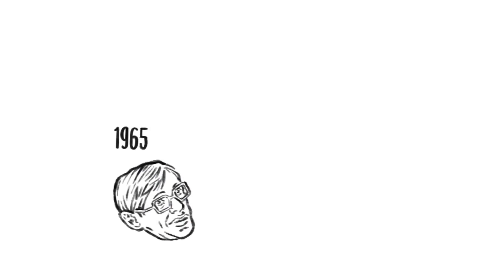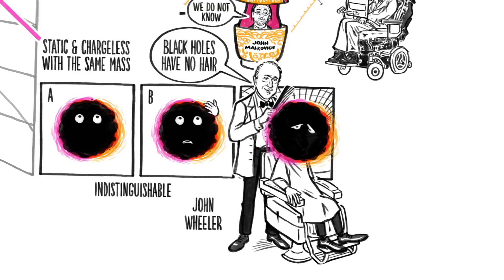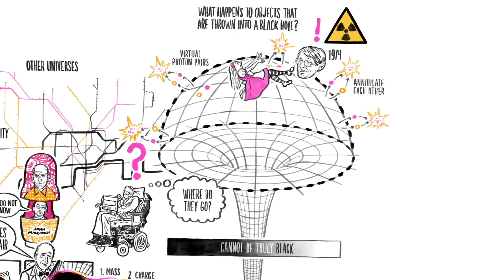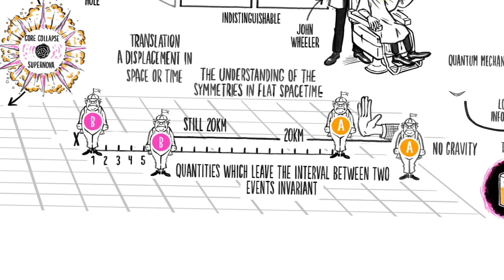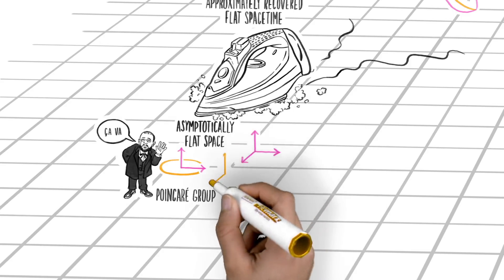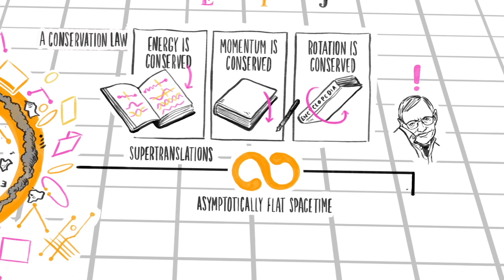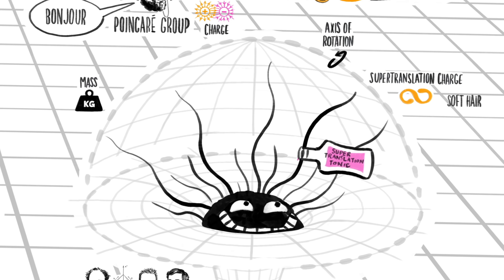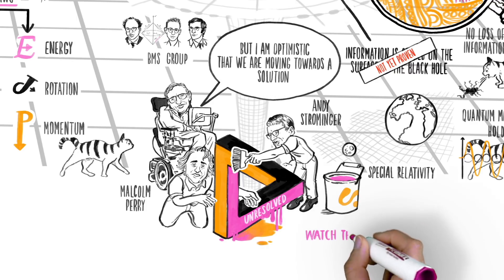Stephen Hawking’s Black Hole Theory: Supertranslations - A Cognitive Whiteboard Animation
Black Holes might not seem to be visually engaging at the outset. Ultimately there’s not a lot to work with when you think of a hole that swallows light where nothing can be seen. But for me and the work we do at Cognitive this is exactly the sort of challenge we love.

We first had the privilege of being able to visually translate Professor Hawking’s work on Black Holes when we illustrated his 2016 Reith Lectures for BBC Radio 4. As we had a track record in bringing esoteric concepts to the screen, so they could be understood by as wide an audience as possible, we were asked to create an animation to accompany Professor Hawking’s words to be housed on the BBC website.

The feedback from Professor Hawking and his team was very positive, and they wanted their own animation that they could use more widely to raise awareness of their ongoing work. So we started visualising the work that Professor Hawking, Malcolm Perry and Andy Strominger were doing on ‘Supertranslations’, or ‘Soft Hair’ in Black holes.

We started the work in 2017, and after Prof. Hawking sadly passed away in March 2018, we carried on the work under the Stephen Hawking Foundation to coincide with the publication of Hawking's final book: 'Brief Answers to the Big Questions' by John Murray Publishing on October 16th 2018.

Struggling to keep your audience engaged and buying into your ideas? Check the quality of your presentations with our free pulse check